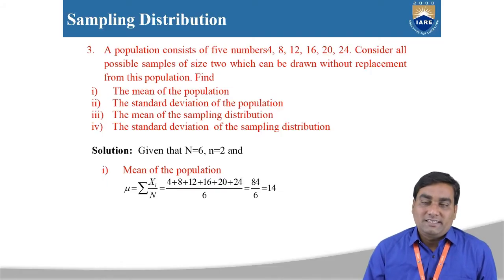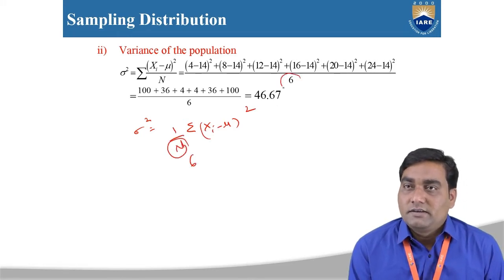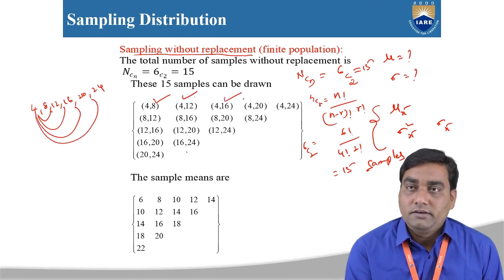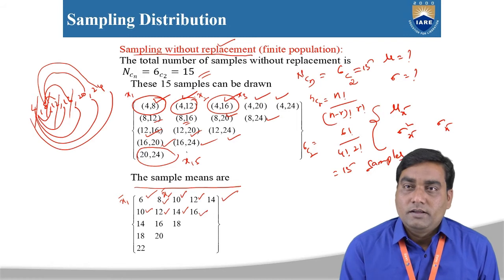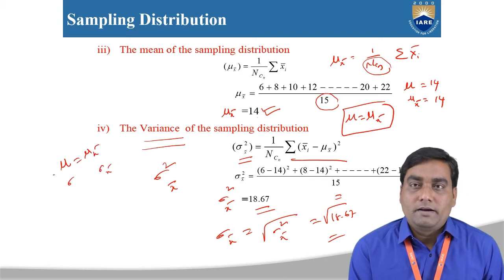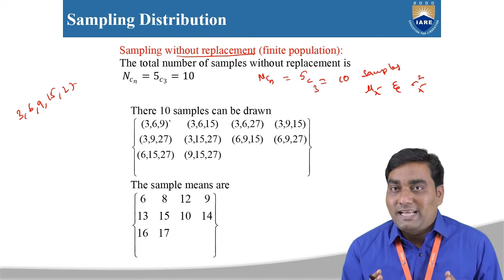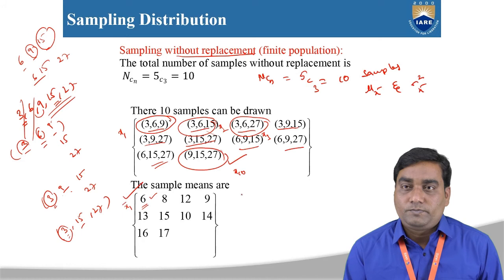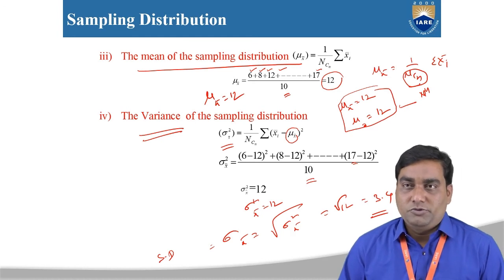Problems on Sampling Distribution by Dr. J Suresh Goud